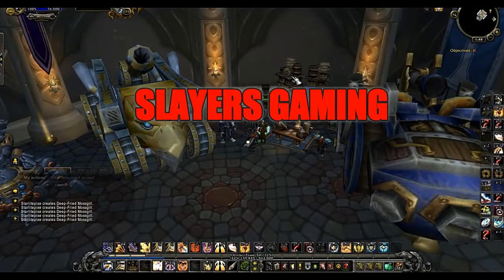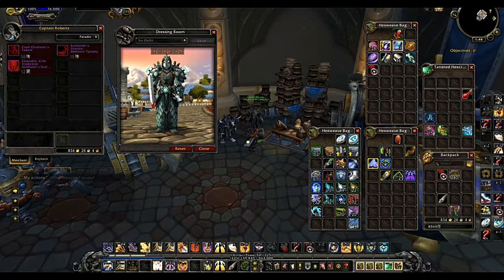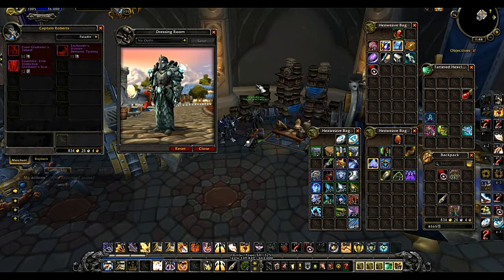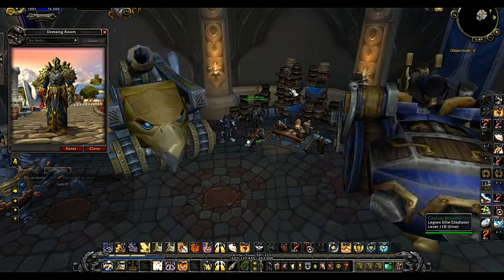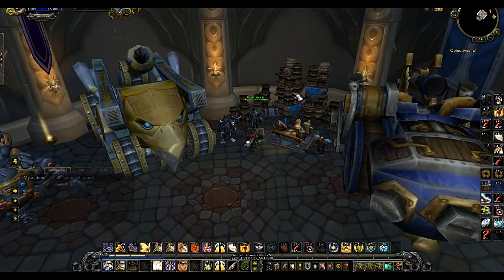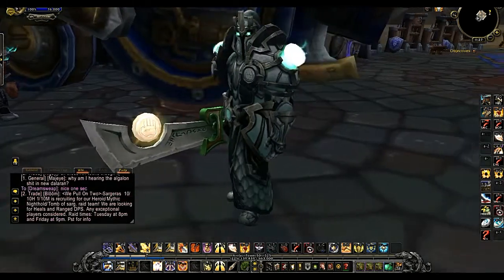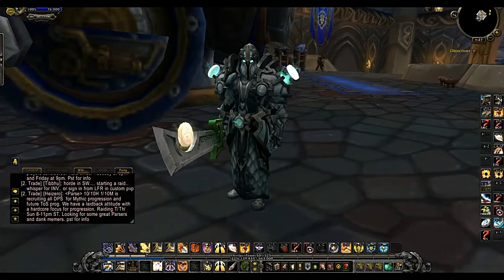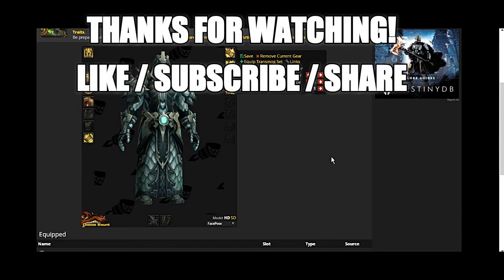PALADIN ELITE PVP ARMOR SET WOW LEGION PATCH 7.2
Today we take a look at the paladin elite pvp transmog set. You can find this set at the Greyfang Enclave in Dalaran. The paladin elite armor set looks awesome bros, but in order to buy it you have to have at least 2k+ rating in pvp and be level 110. In other words, i'll never be able to buy it. QQ ;(

You can also checkout the paladin pvp set on WoWHead